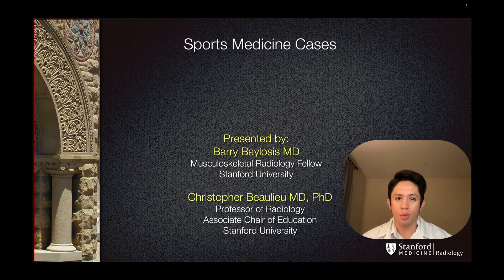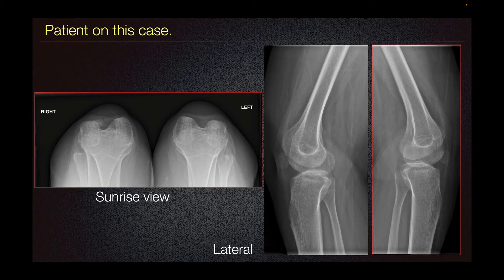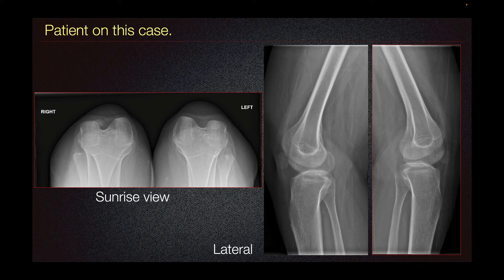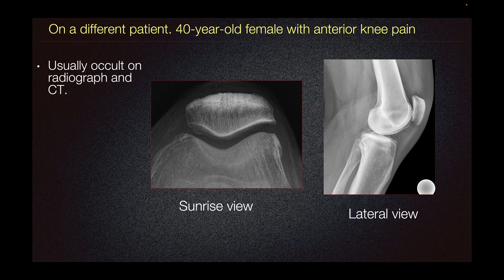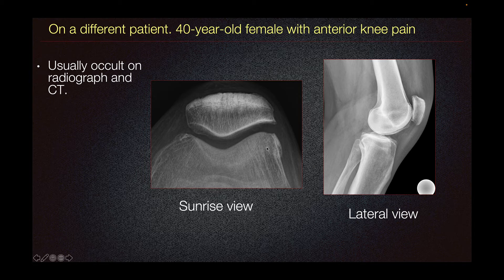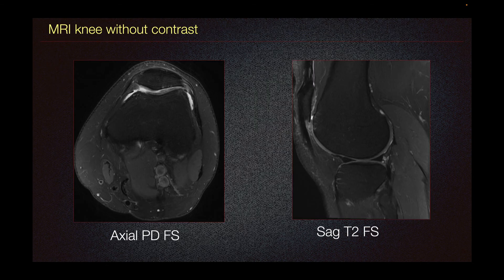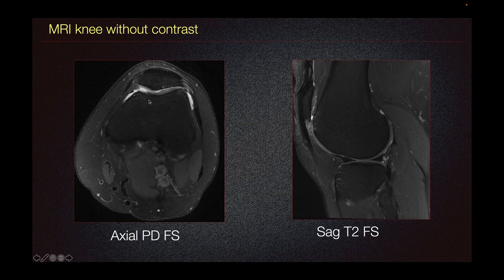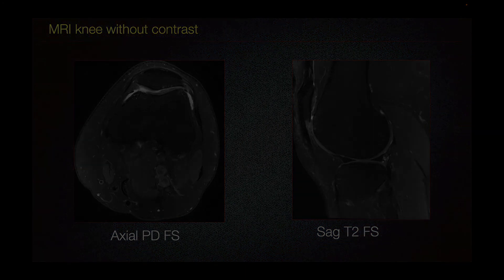Sports Medicine Case 25: 29-year-old: Phantom of the Patella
Patellofemoral pain syndrome in a patient with Nail-Patella Syndrome.